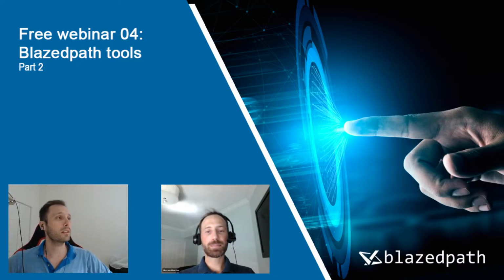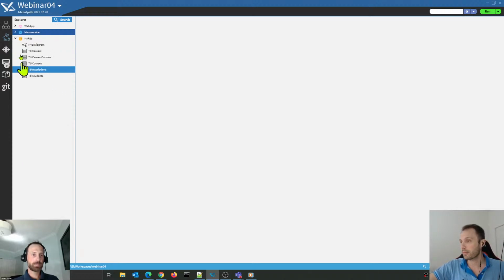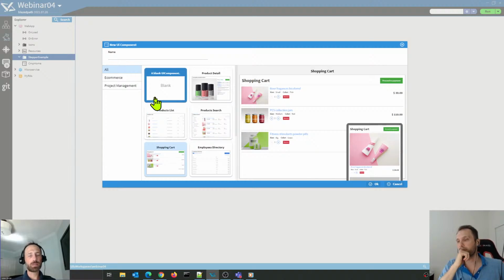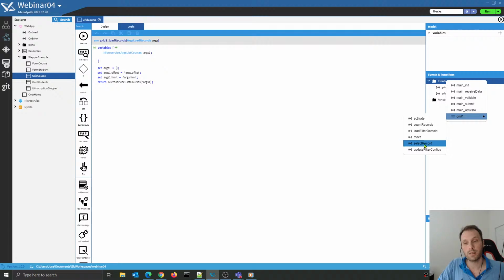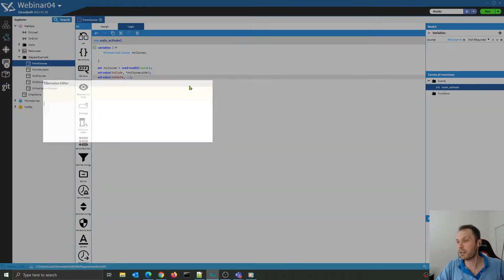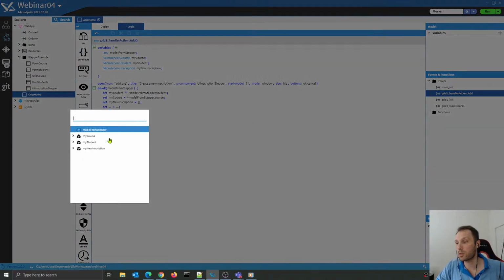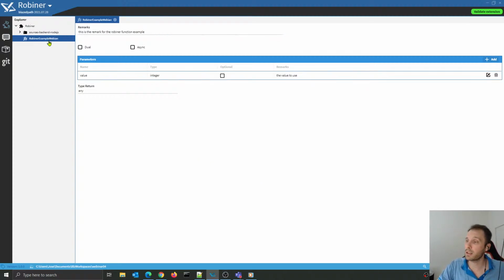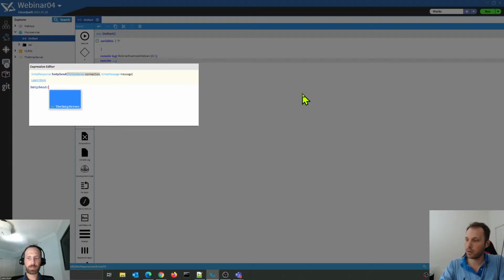Free Webinar 04: Blazedpath tools part 2.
If you wish to request a topic or a use case to review please let us know on the comments down below, or on our community forums.

Free Webinar 04: Blazedpath suite tools - Part 02
Main Content
* Features 01: Object Models
- Container Model
- How Information flows among screens
- Storing, saving, loading and sending information across steps.
- Examples with steppers, forms and actions.

* Feature 02: Extensions
- How to add and use extensions from marketplace.
- How to add and use extensions from npmjs

* Q/A